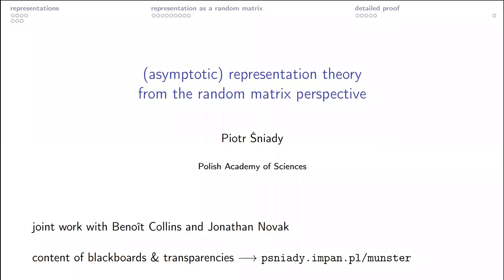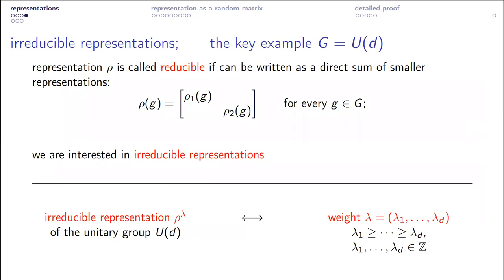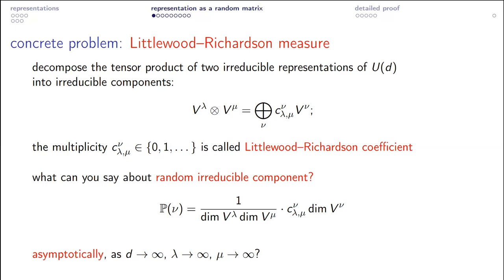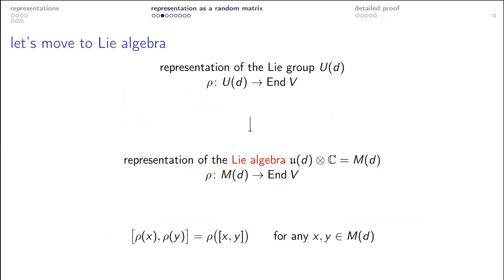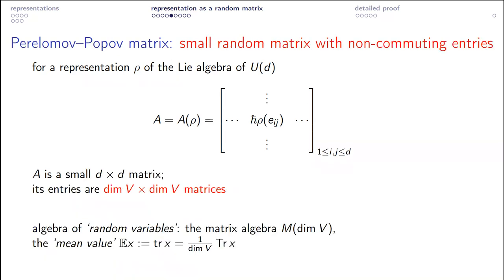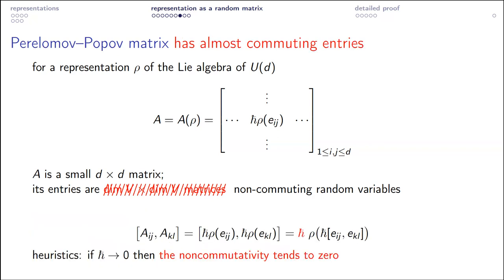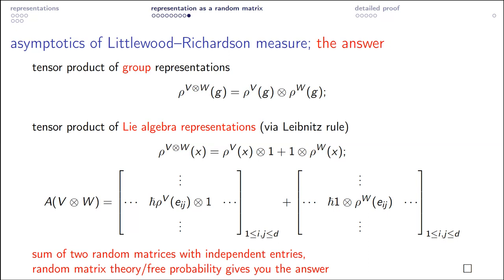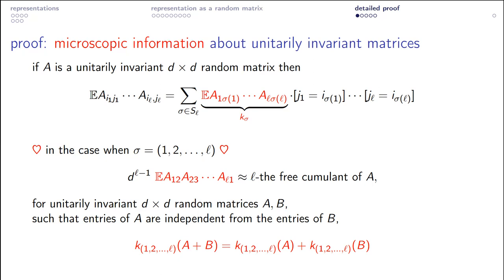Piotr Sniady: Representation theory from the random matrix perspective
Talk at the conference "Noncommutative geometry meets topological recursion", August 2021, University of Münster. Abstract: In many cases a representation of a group can be viewed as a "random matrix with non-commutative entries". This viewpoint gives a heuristic explanation for many links between the representation theory, the random matrix theory and the free probability theory. This talk is intended to be easy and available to an audience which has no background in representation theory. Supplementary material (slides, lecture notes, literature) will be available a couple of days before the lecture on the

The conference "Noncommutative geometry meets topological recursion" intends to be a first meeting point for specialists and young researchers active in noncommutative geometry, free probability, and topological recursion.